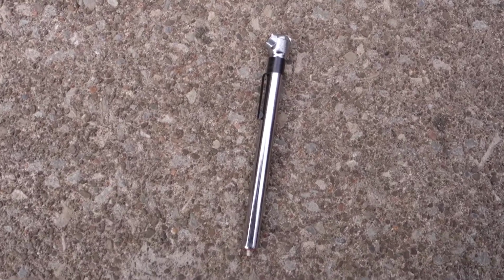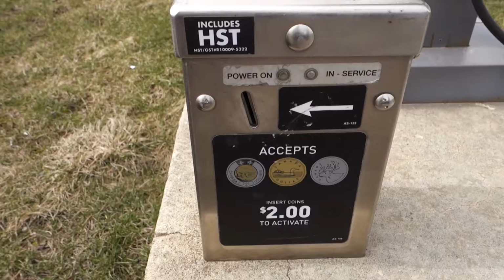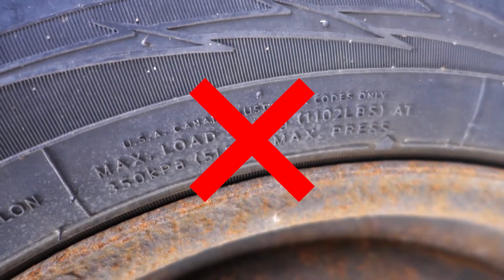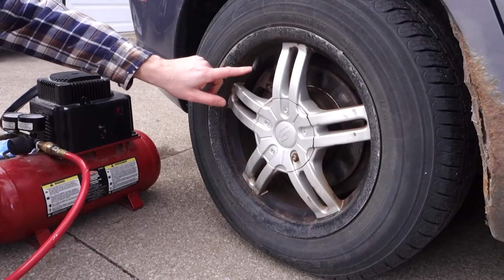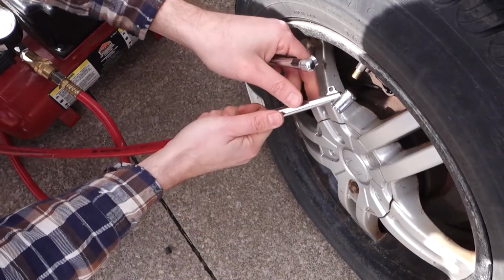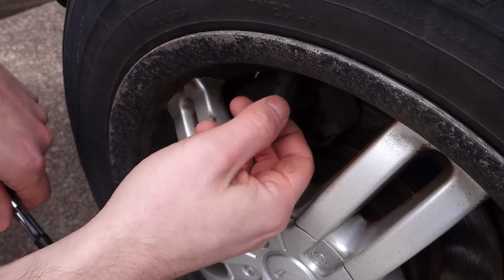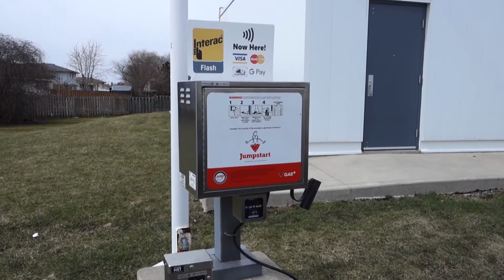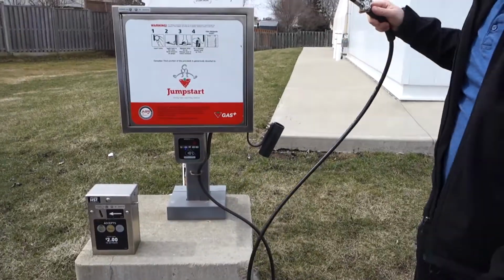How to Add Air to Your Flat Tires – Fast & Easy Guide!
Maintaining proper tire pressure ensures a safe ride and improves fuel economy! Watch this video for easy, unintimidating step-by step instructions that will show you how to check your tire pressure and add air at home or the gas station.

Underinflated tires will cause your tires to wear unevenly, reduce your gas mileage and the safety of your ride. As the temperatures get colder, the pressure in your tires will drop. You should quickly look at your tires every other time you get in your car to check for flats. Ideally you'd check the pressure every month or so.

00:00 Intro
00:14 Materials
00:30 What Pressure?
00:42 Checking Pressure and Adding Air
01:38 At a Gas Station